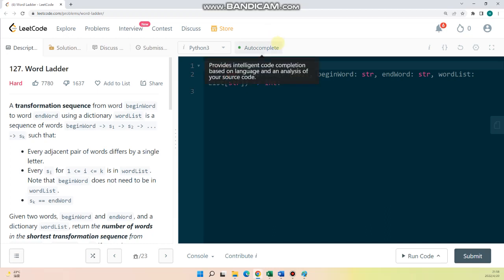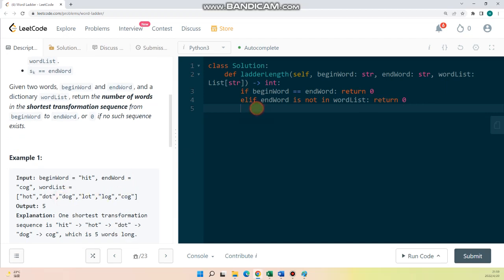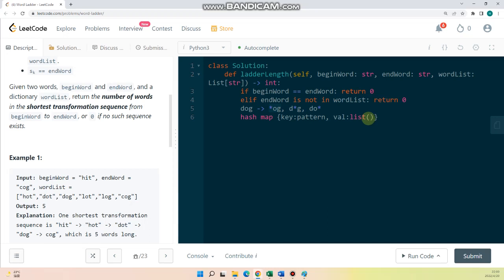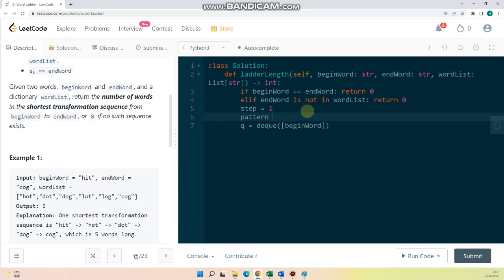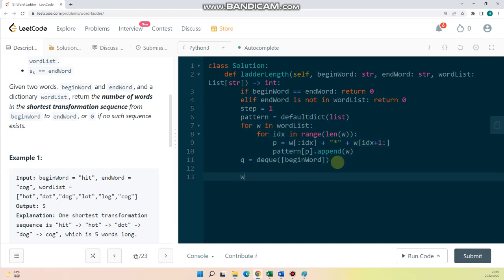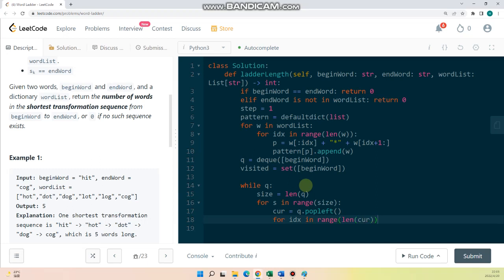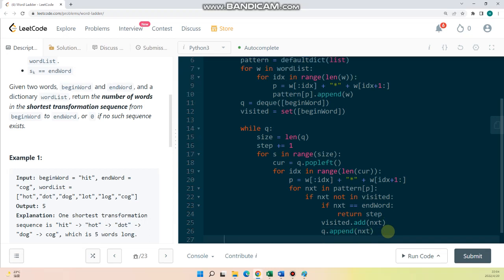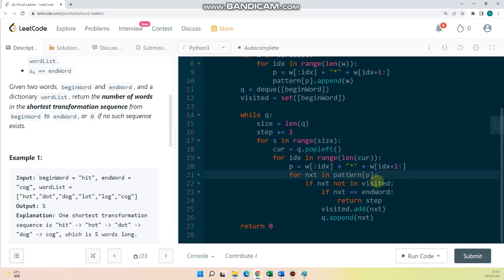leetcode127 graph BFS